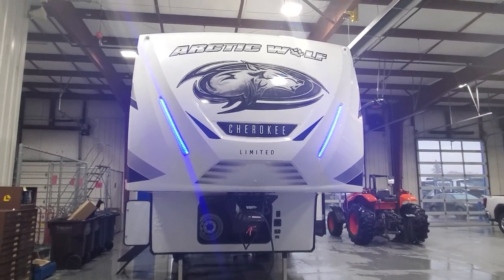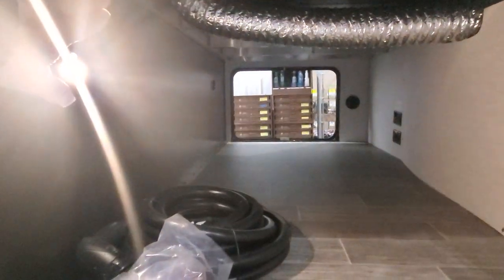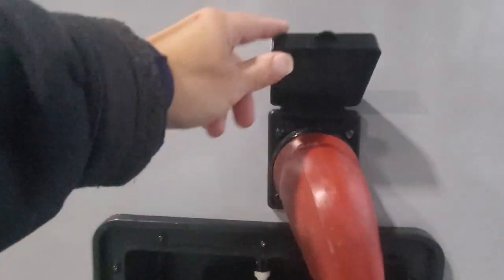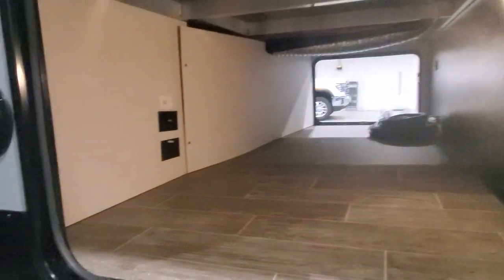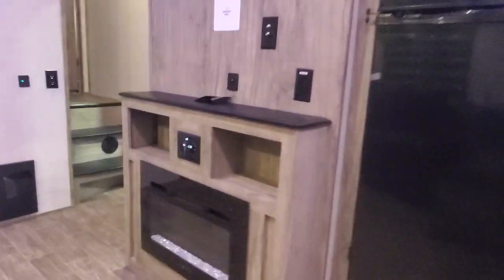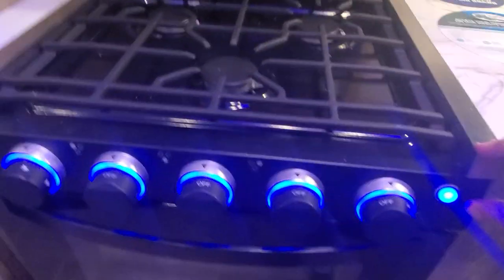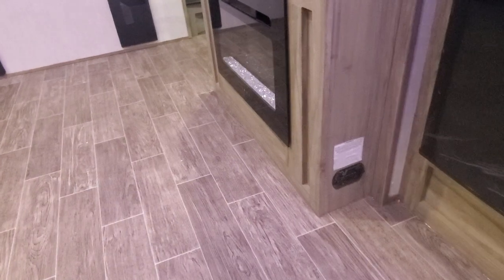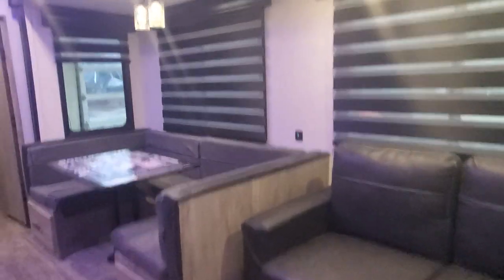2023 Arctic Wolf 287BH Crysell